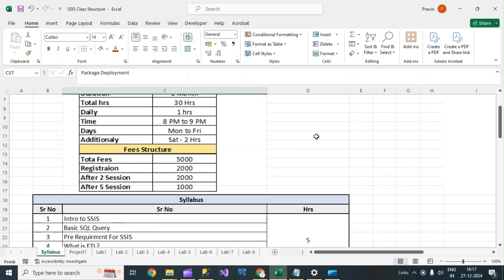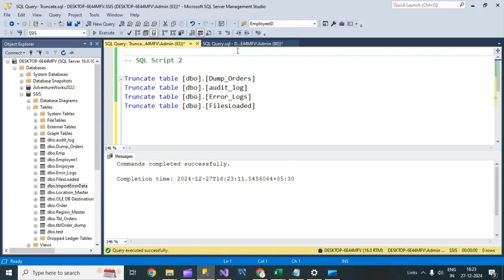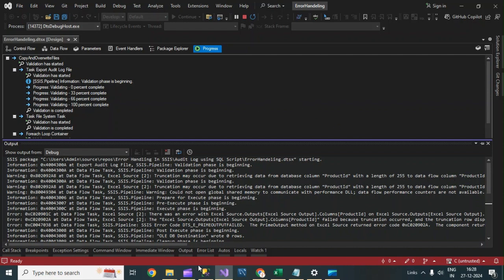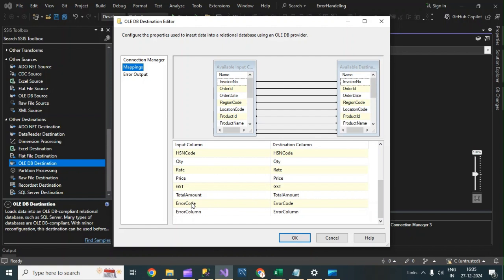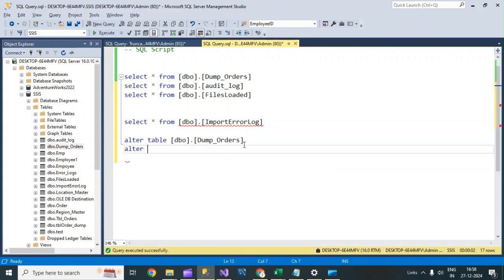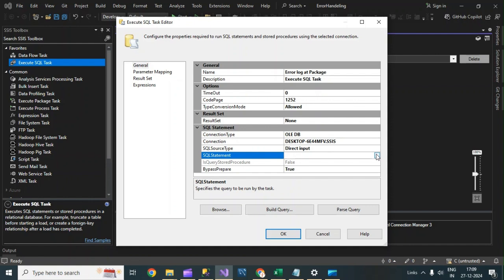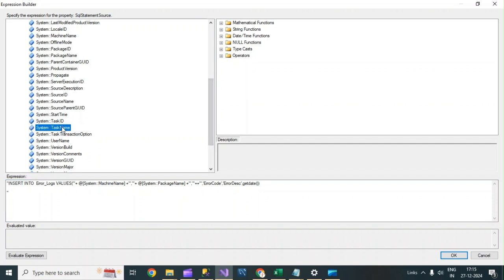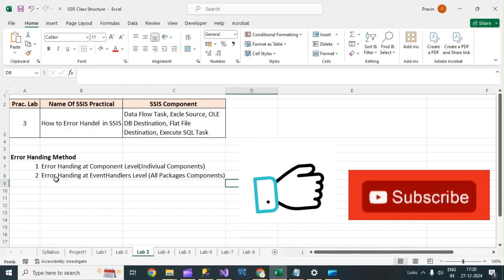SSIS Lab - 3 How to Error handling in SSIS | Excel file error handling | Used SSIS Event Handlers.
Hello Everyone,
In this Video , I Have explain How to Error handling in SSIS | How to handle errors in SSIS

Playlist SSIS:
   • SSIS  Lab 1  Import Excel file Data i...

How to handle errors in SSIS
What is error handling in SSIS?
How does SSIS handle error records?
How do I capture an error message in SSIS?
How do I troubleshoot SSIS packages?
How do I find error description in SSIS?